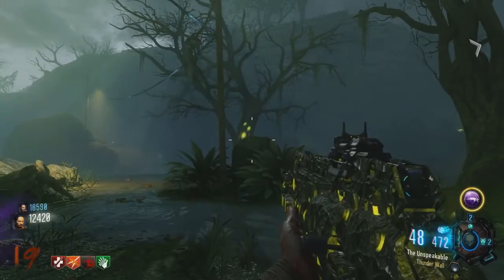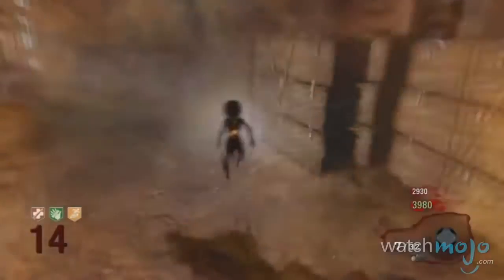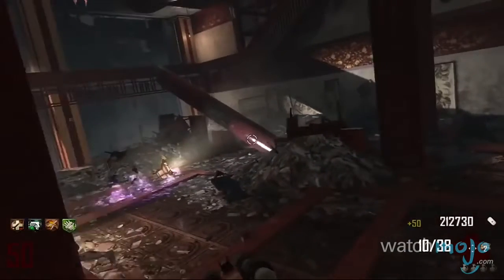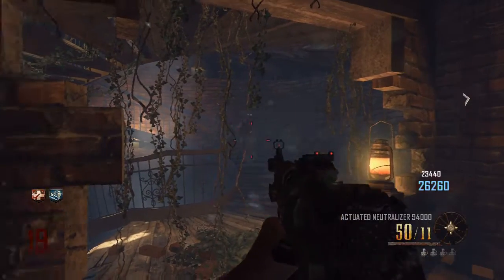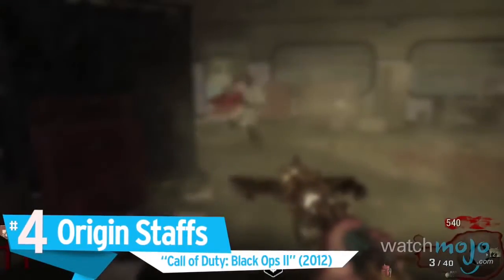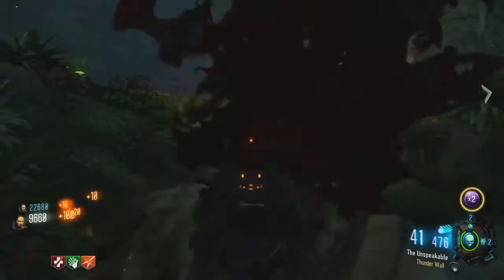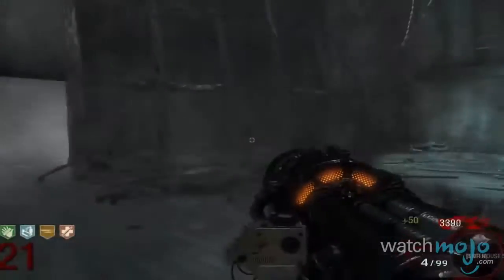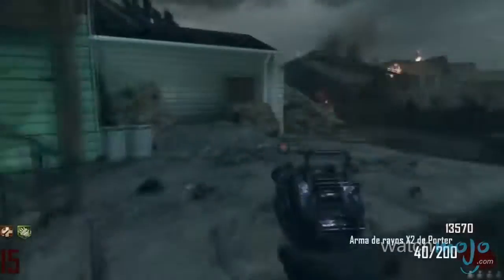WatchMojo Top 10 COD Zombies Review/Breakdown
This video is not intended for hate but for in response to Watchmojo's list as constructive criticism. I have no hate towards Watchmojo as a viewer myself. I've already saw the new TOS service from Youtube so bear with me on this.

Hello there! My name is BrutalNoodle! I play games such as COD, Halo, GTA, Minecraft and more! I try to make this channel entertaining as possible, and collaborate with some friends! Not only I'll be making gaming videos, I will be posting vlogs and skits.

Equipment I use:
Xbox 360
Xbox One
Blue Snowball
Toshiba Satellite
Logitech Headset
Easycap
HD PVR 2